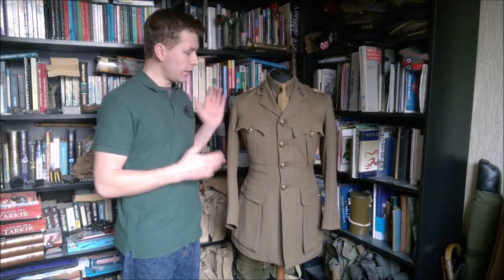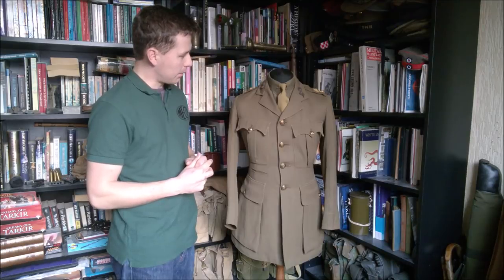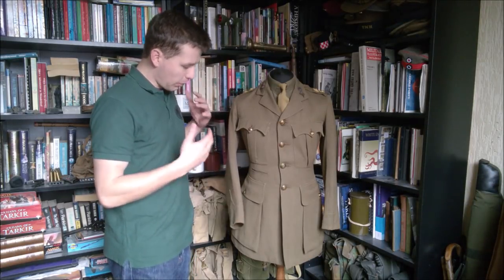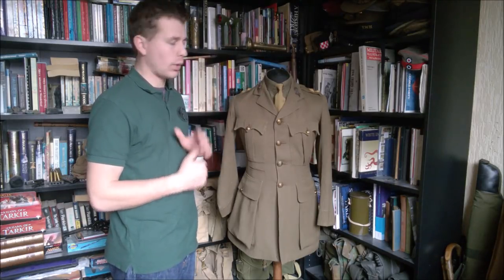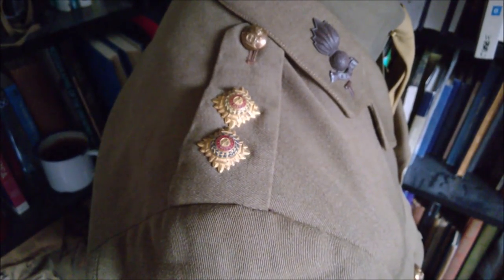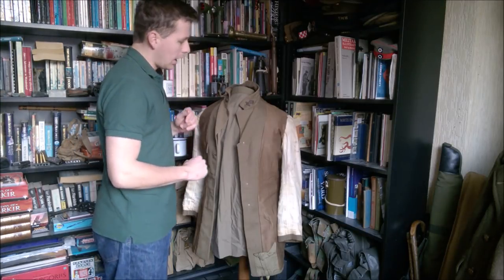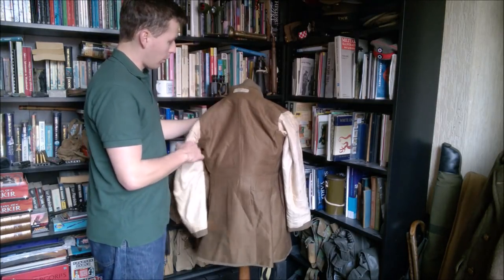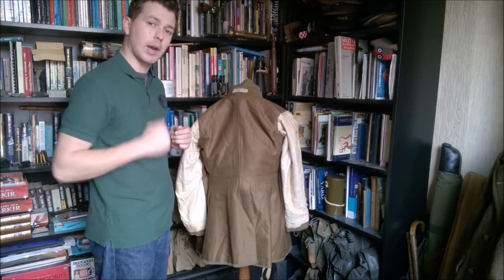British Officers 1917 Pattern Service Dress Jacket - 1918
A British Officers Service Dress Jacket, made to a pattern officially adopted in 1917.